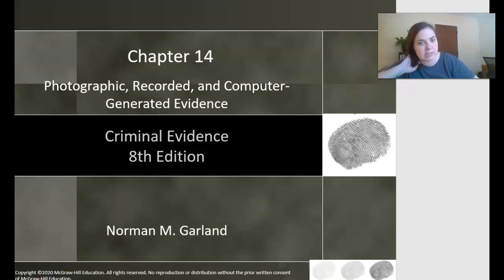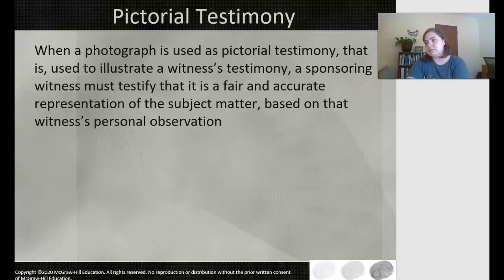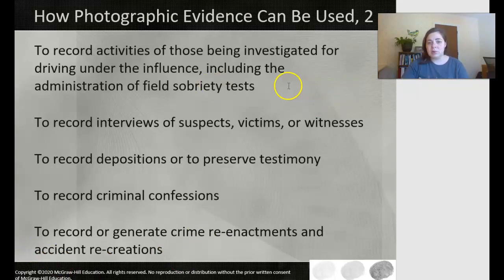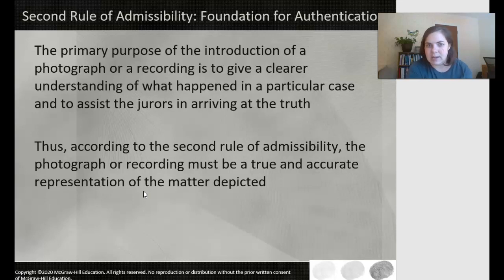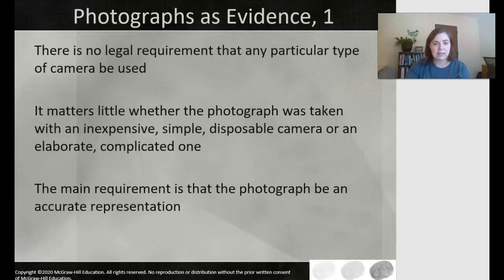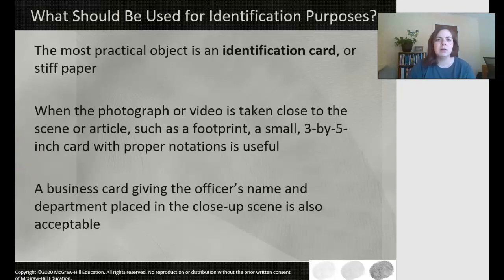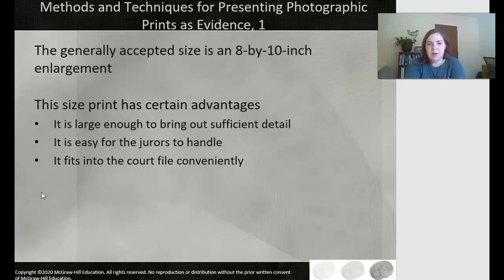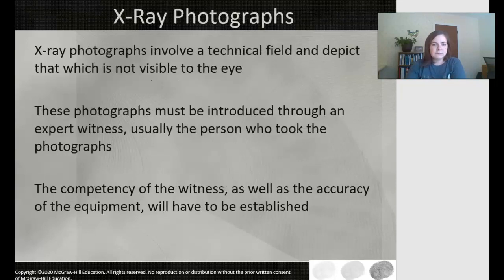350 Ch 14